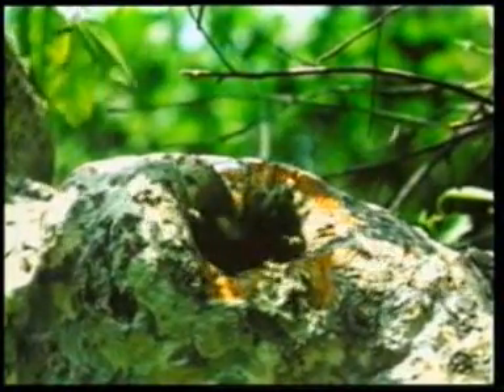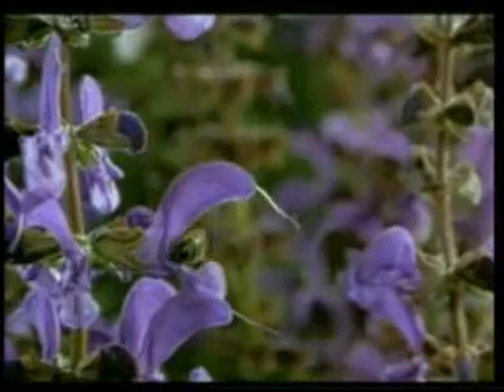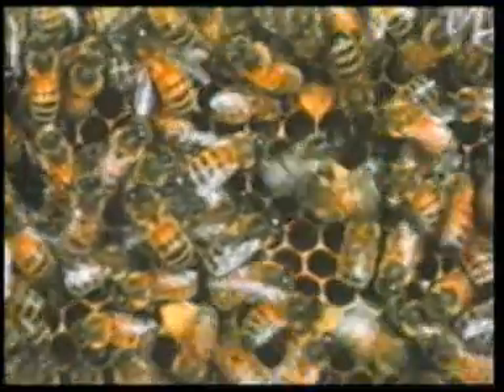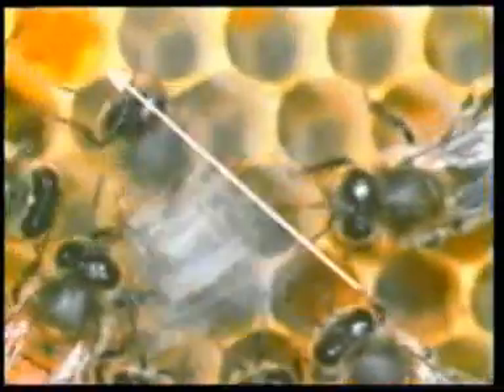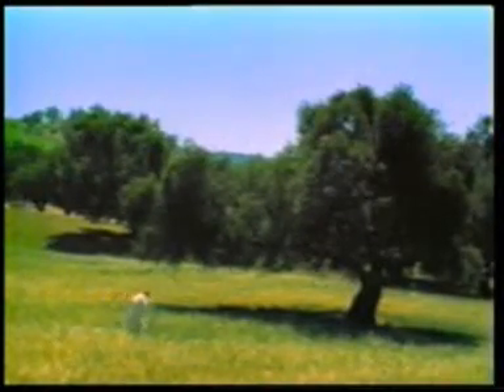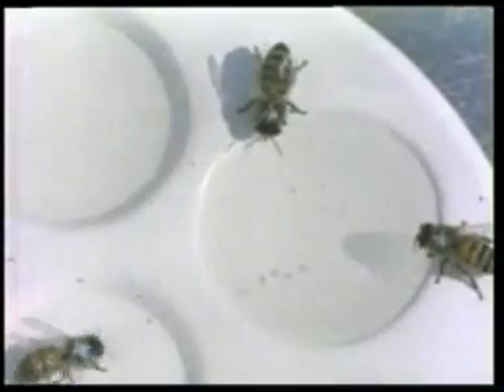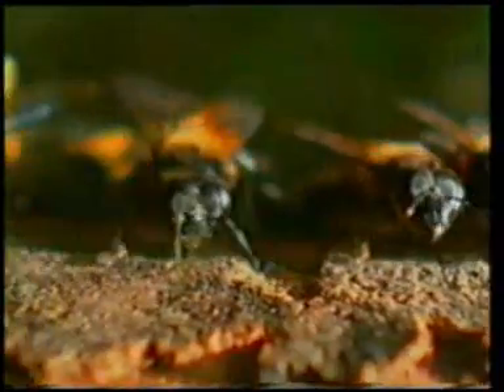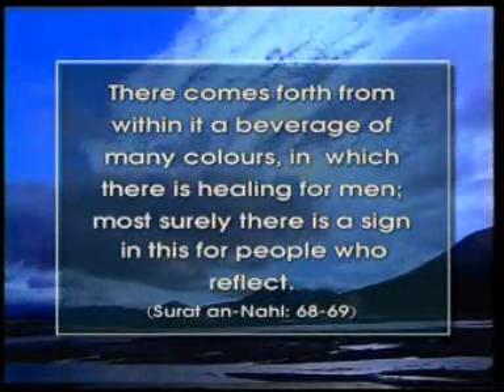Honeybee DANCE communication AMAZING!!!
Please visit

(many more vids like this one)